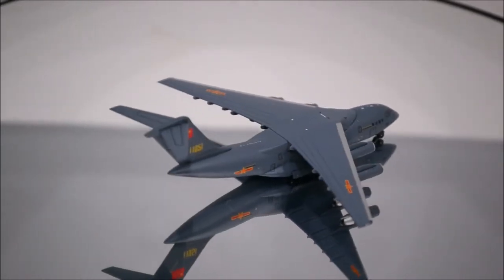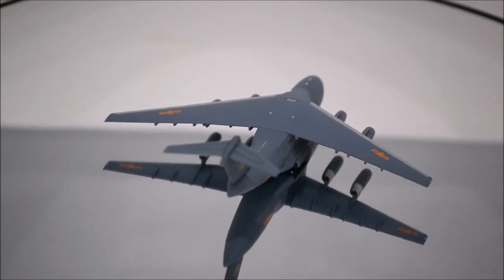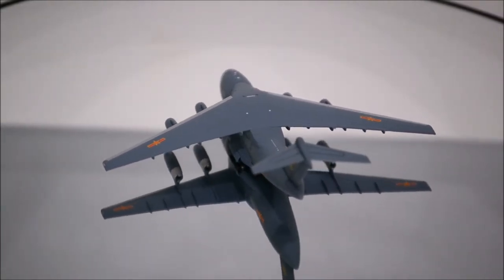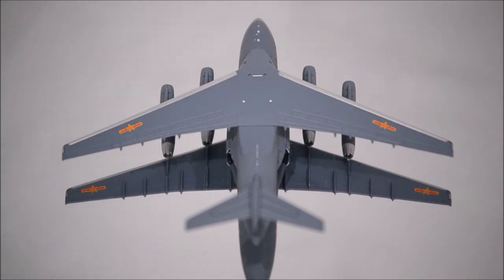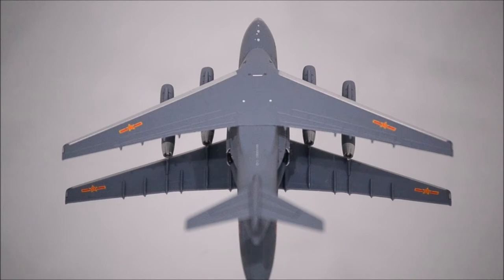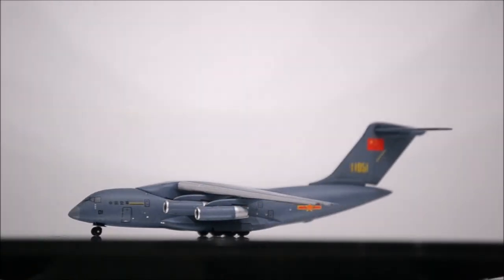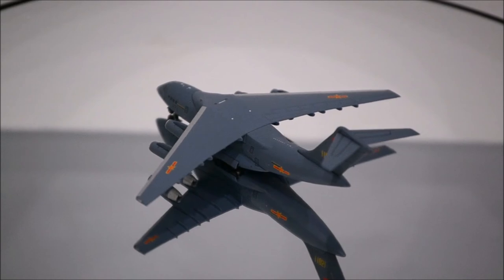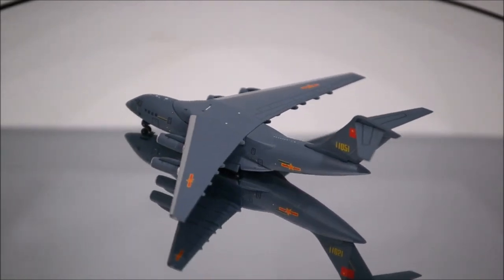Peoples Liberation Army Air Force XIAN Y-20 1:400 Review by PANDA MODELS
In this video, i will be reviewing PLAAF XIAN Y-20 by PANDA MODELS